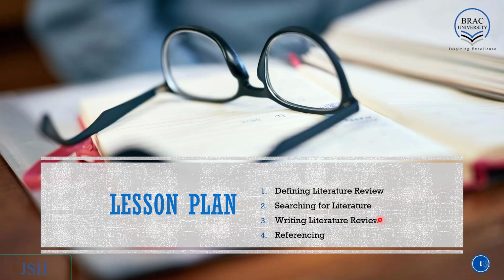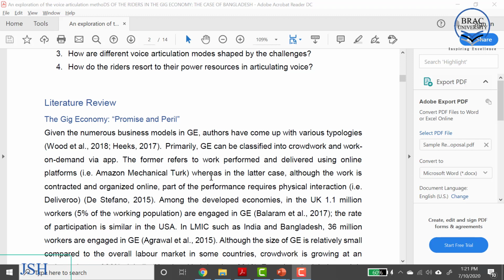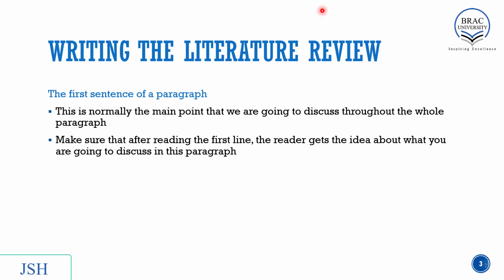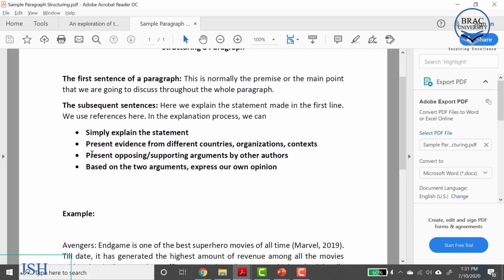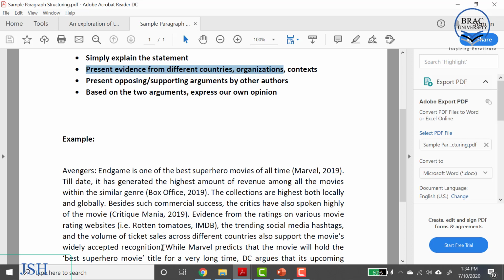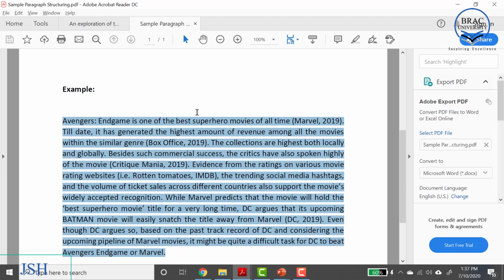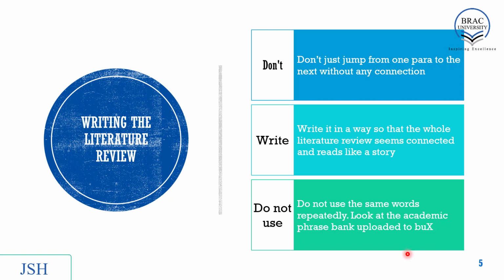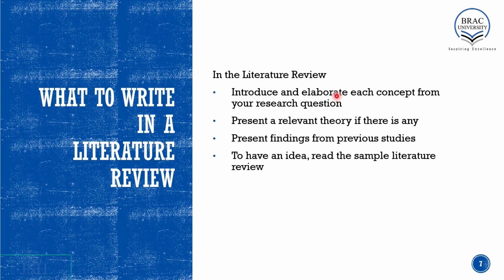Literature Review Part 02_JSH